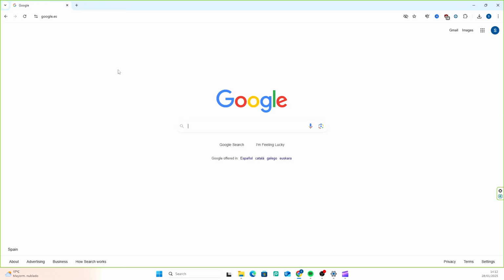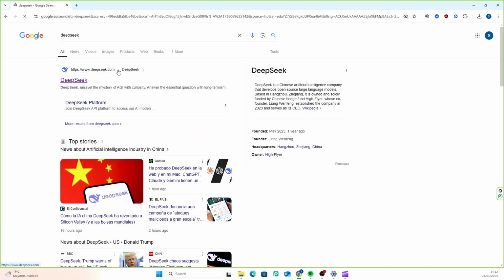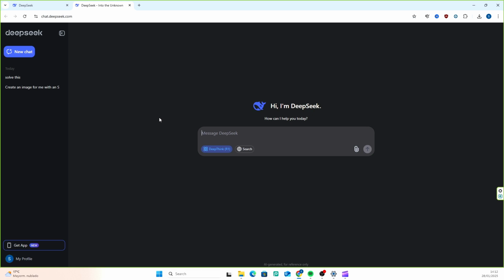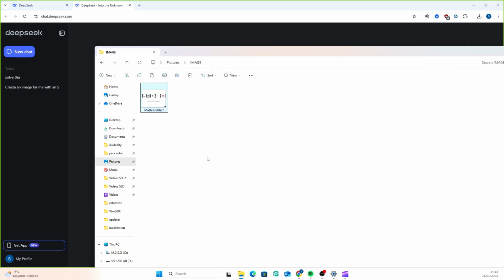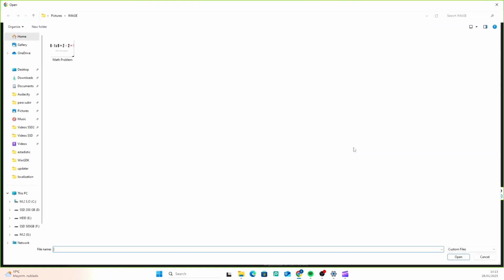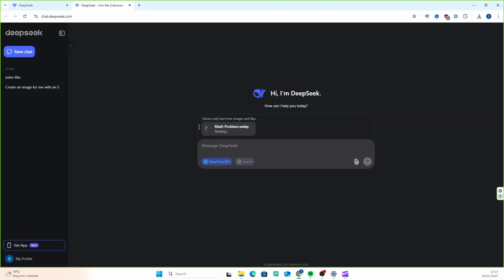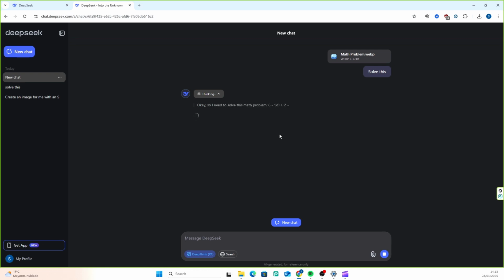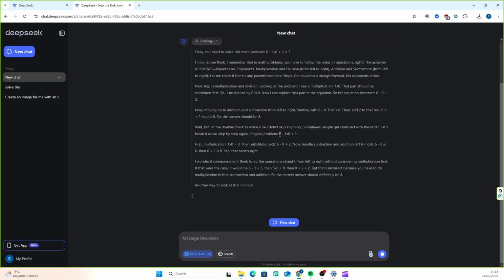HOW to SOLVE MATH PROBLEMS with DEEPSEEK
In just a few moments, we’ll show you how to solve math problems with DeepSeek quickly and efficiently! Whether you're struggling with algebra, calculus, or basic arithmetic, DeepSeek AI can help you find accurate solutions step by step. This guide will walk you through using DeepSeek for math problem-solving on PC and mobile, making your calculations easier than ever. Don’t miss out—boost your math skills with DeepSeek AI today!